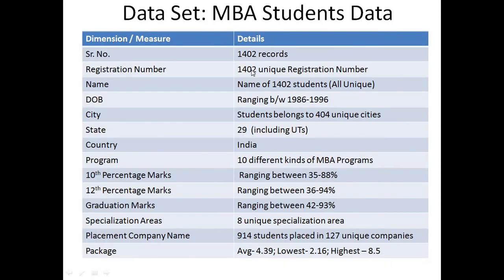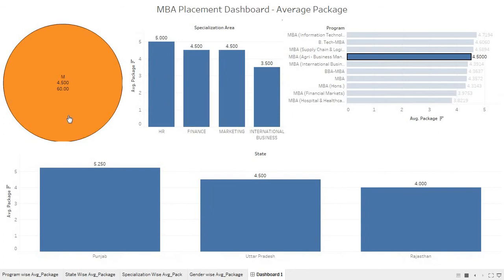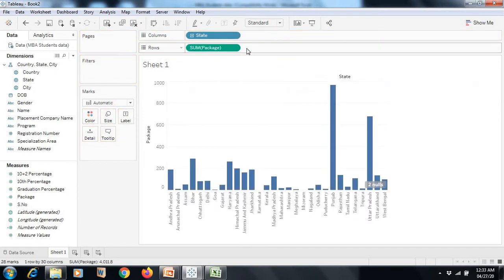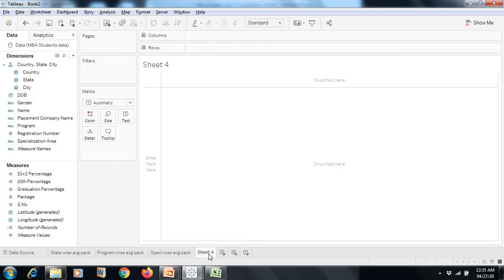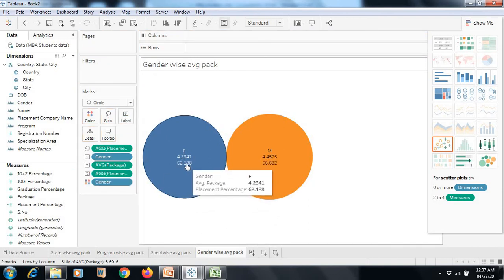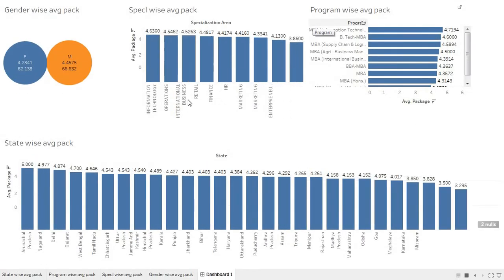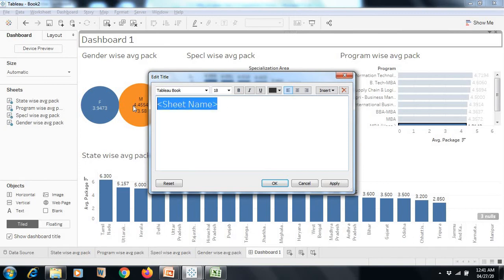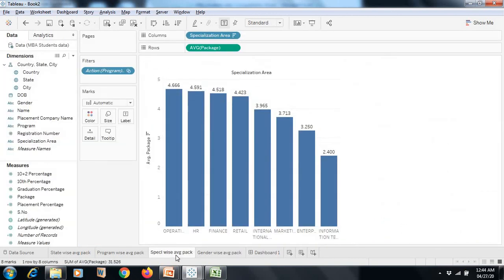Interactive Dashboard in Tableau - Use of Filters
This video talks about how to make a dashboard through the use of filters